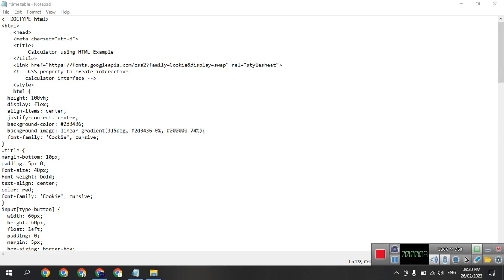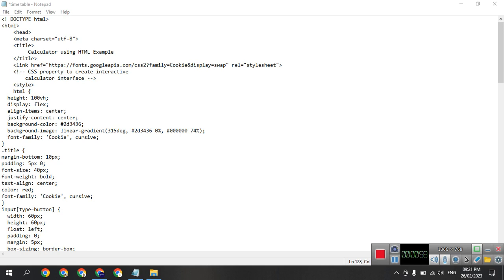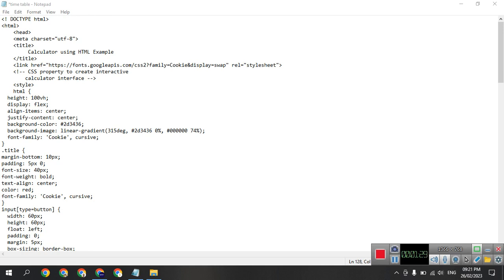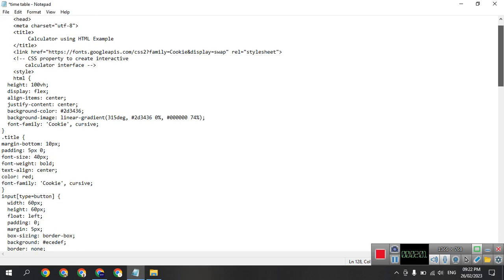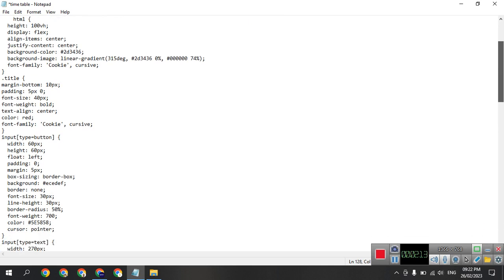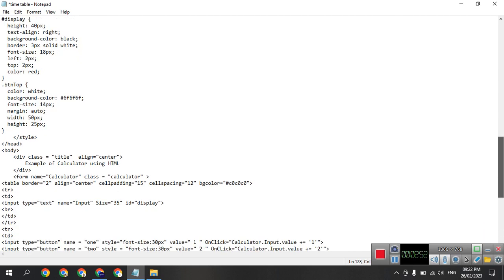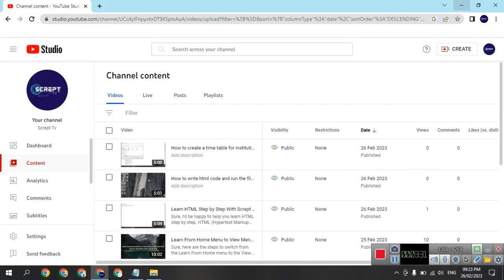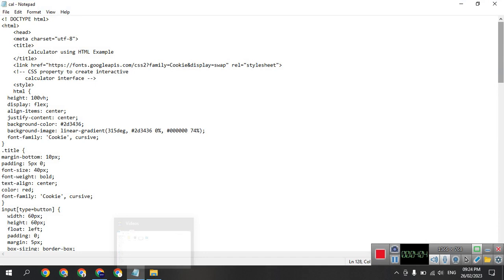Making a calculater in Html | How it works | learn step by step with | CIS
In this video tutorial, you will learn how to create a simple calculator using HTML, CSS, and JavaScript.

First, we will start by creating the HTML structure for the calculator. We will use standard HTML elements such as divs, buttons, and input fields to create the layout.

Next, we will use CSS to style the calculator and make it look more visually appealing. We will add some colors, borders, and shadows to make the calculator stand out.

Finally, we will add JavaScript code to handle the calculator's functionality. We will create functions to perform basic arithmetic operations such as addition, subtraction, multiplication, and division. We will also add event listeners to the buttons to detect user input and update the display accordingly.

By the end of this video, you will have a fully functional calculator that you can use to perform basic math operations. Whether you are a beginner or an experienced web developer, this tutorial will provide you with valuable insights into creating dynamic web applications using HTML, CSS, and JavaScript.